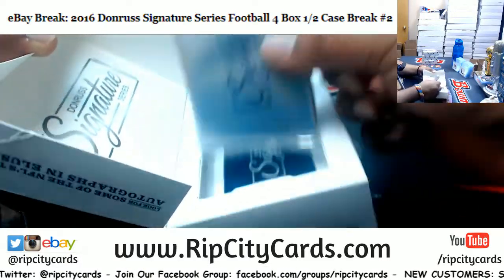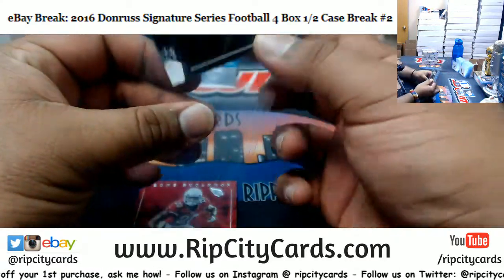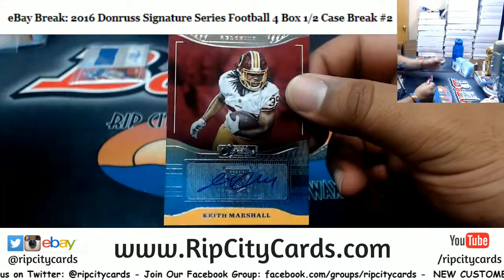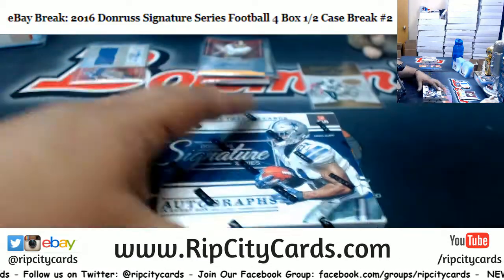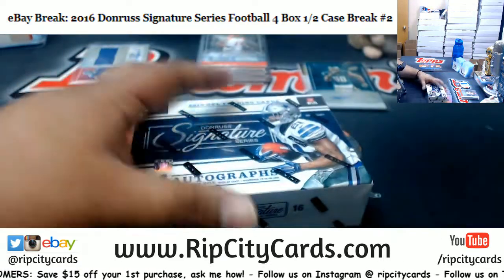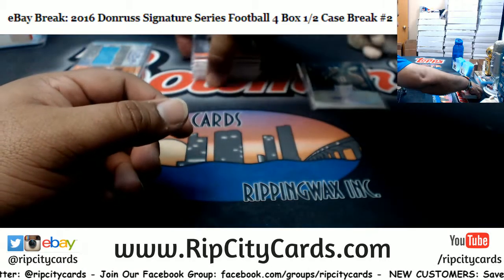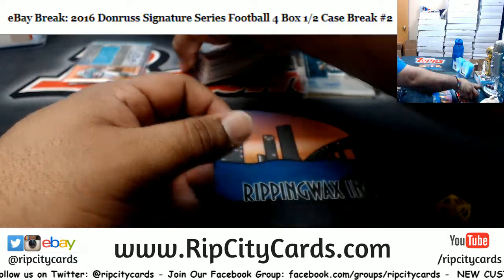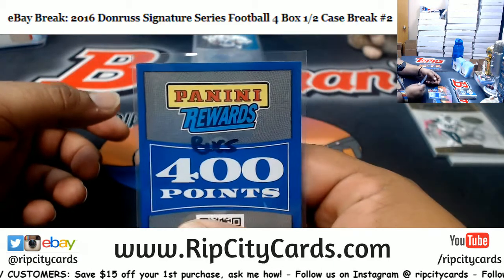2016 Donruss Signature Series Football 4 Box #2 EBAY